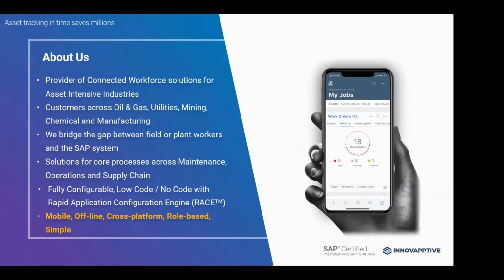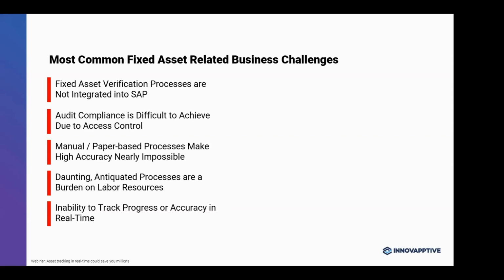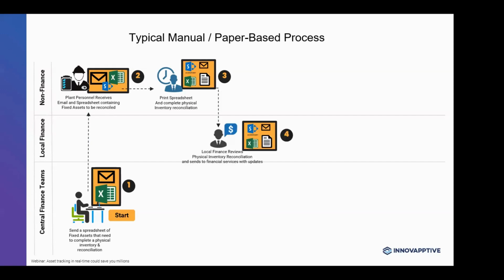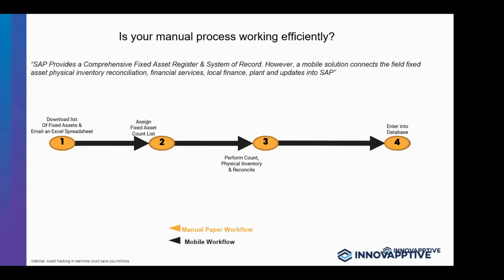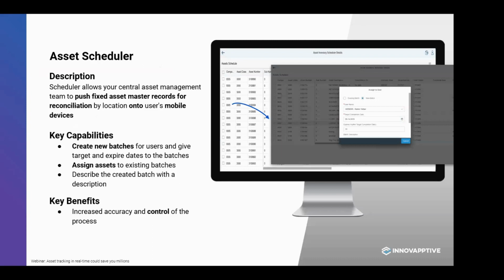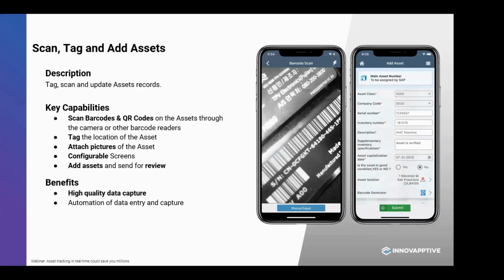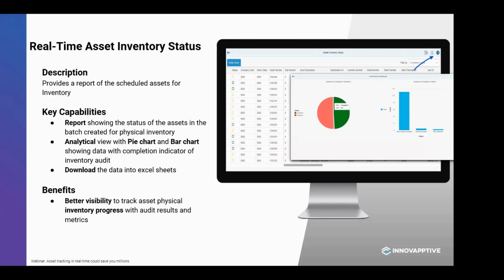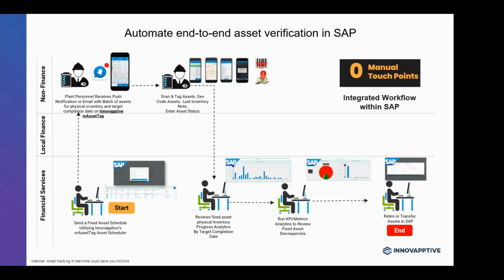Real-Time Mobile Asset Tracking Offers Big Financial Benefits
Mobile asset tracking delivers so many more benefits than outdated paper-based systems. Using a mobile, digital system ensures you aren't paying taxes on ghost assets, carrying no longer useful assets on your ledgers, and that your financial reporting is up to date and accurate, which makes it easier to obtain credit and loans, This video introduces how to achieve this using the mAssetTag mobile solution.